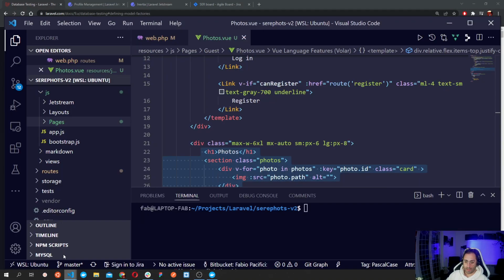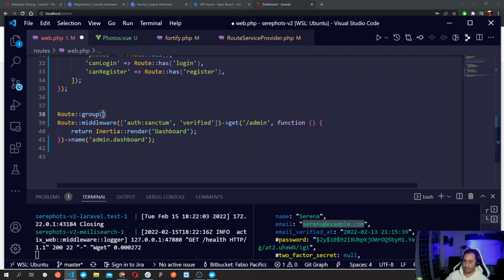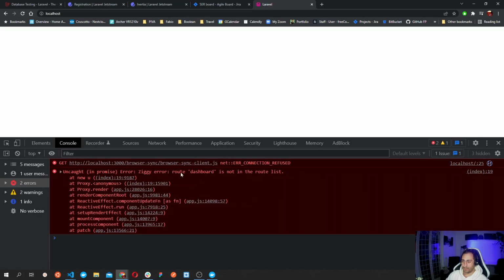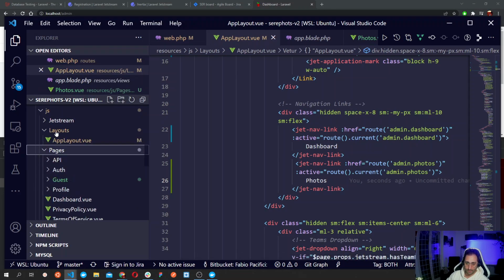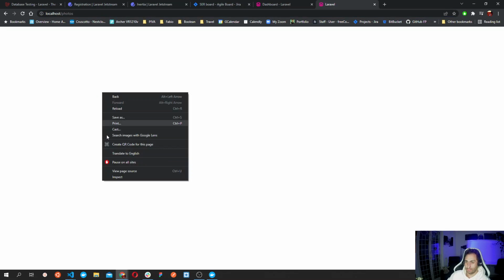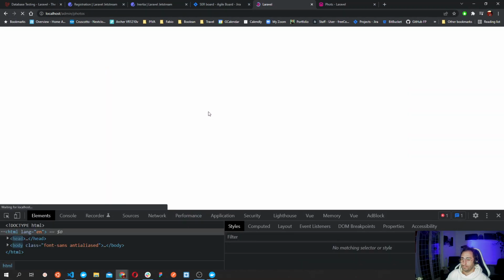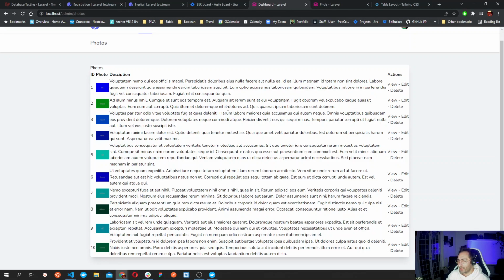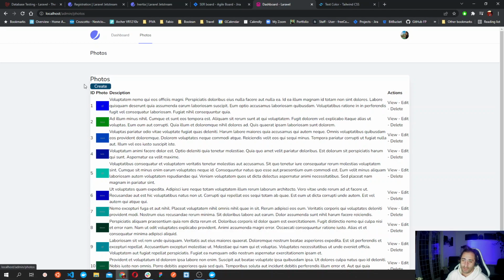How to refactor the admin dashboard and create new admin pages | Live Coding unscripted part 4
- 00:00 - 03:23 Intro
- 03:24 - 11:52 Re-routing jetstream dashboard and route grouping
- 11:52 - 24:20 Add a new link to the dashboard
- 24:20 - 30:21 Add a new Admin Page component
- 30:22 - 56:36 Take data from the db and render them in a table